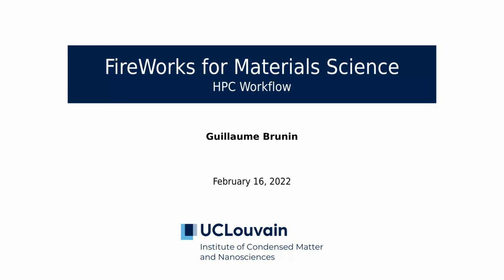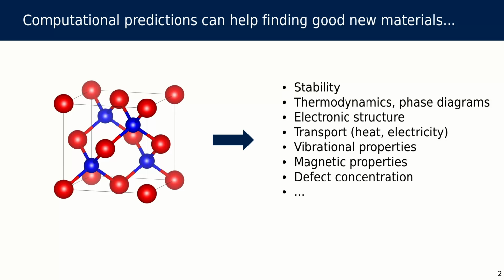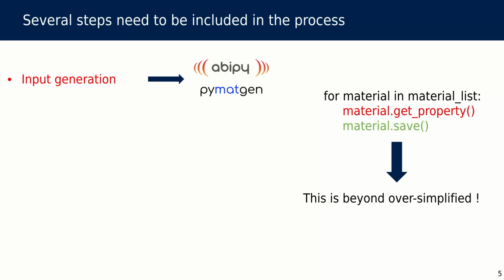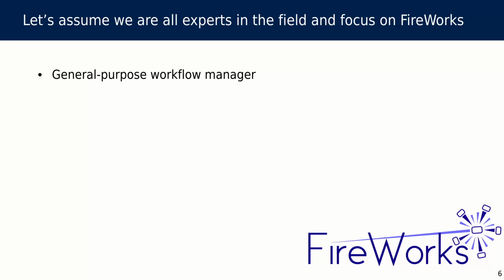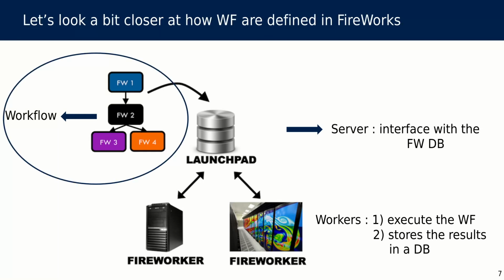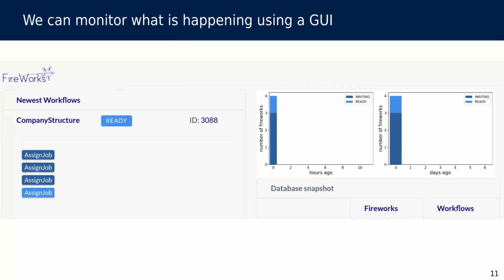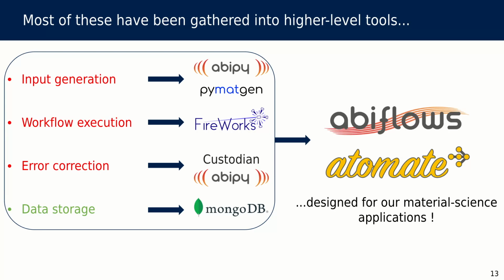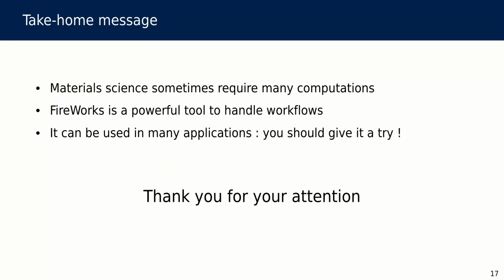User Testimonial: Fireworks